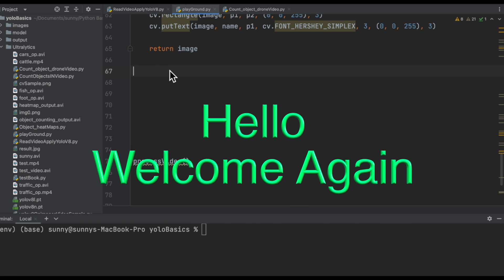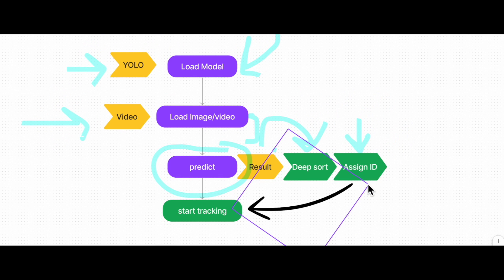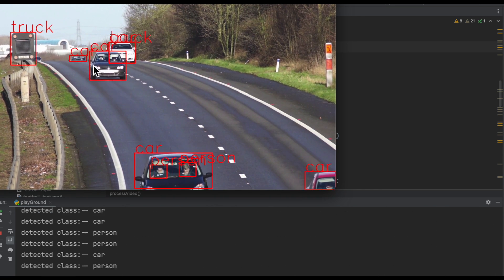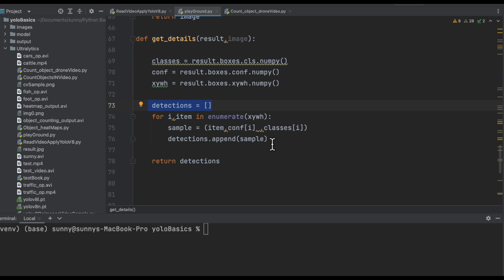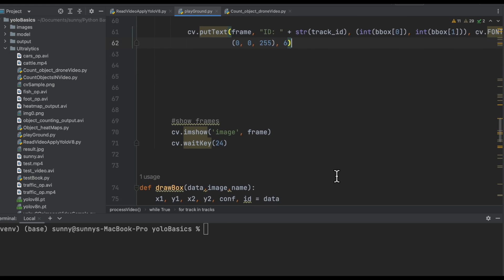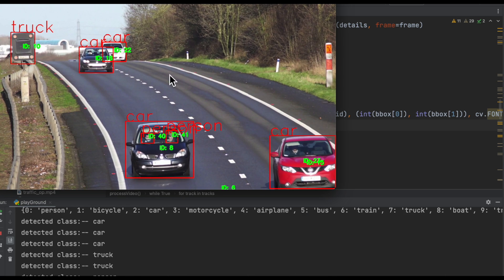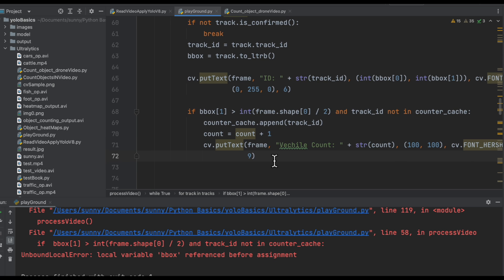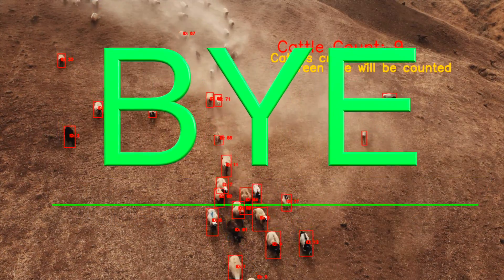Object Tracking and Counting with DeepSORT and YOLO. Utilising deep sort and YOLO with opencv.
Experience the cutting-edge technology of object tracking and counting with DeepSORT (Deep Simple Online and Realtime Tracking) combined with YOLO (You Only Look Once) object detection. This groundbreaking system utilizes state-of-the-art deep learning algorithms to precisely track and count objects in real-time video streams.

With YOLO's superior object detection capabilities, every frame is analyzed swiftly and accurately, detecting multiple objects of various classes with remarkable efficiency. Whether it's vehicles on a busy road, pedestrians in a crowded street, or products on a production line, YOLO ensures comprehensive coverage and detection accuracy.

DeepSORT then takes the detected objects and employs advanced techniques to track them seamlessly across consecutive frames. By associating detections with existing tracks and predicting future object locations, DeepSORT ensures robust and consistent tracking even in complex scenarios with occlusions and crowded environments.

This powerful combination not only tracks objects but also provides precise counts, allowing businesses and organizations to gather invaluable insights into crowd flow, traffic patterns, inventory management, and more. Whether it's monitoring foot traffic in retail stores, analyzing vehicle movement in transportation hubs, or optimizing manufacturing processes, DeepSORT and YOLO offer unparalleled capabilities.